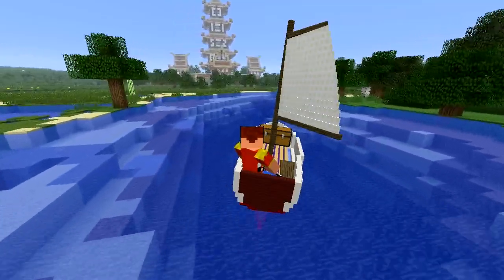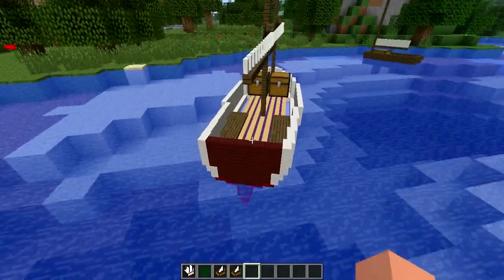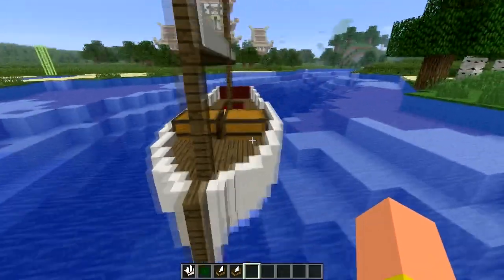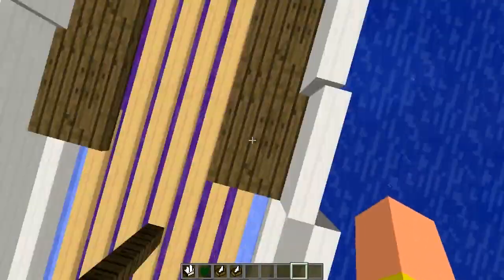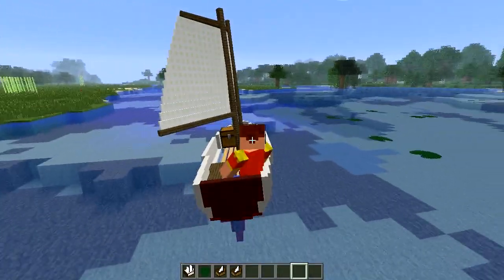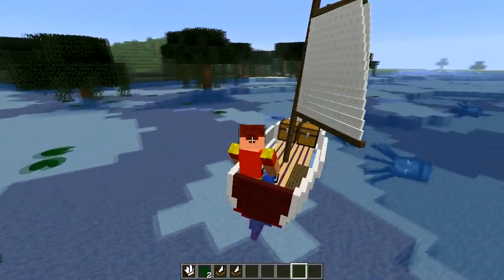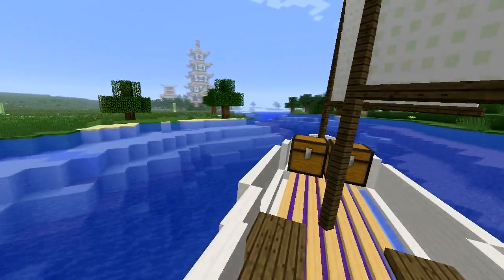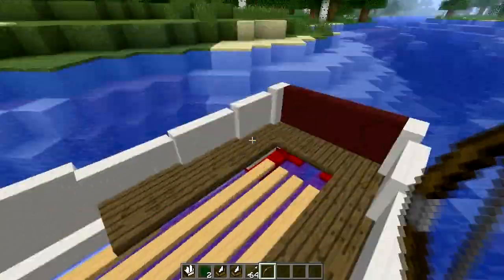Minecraft SAILING BOAT Mod